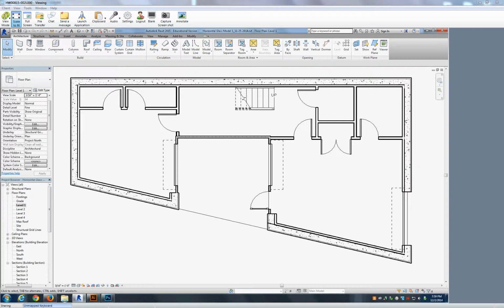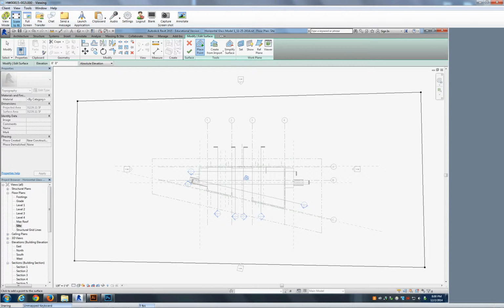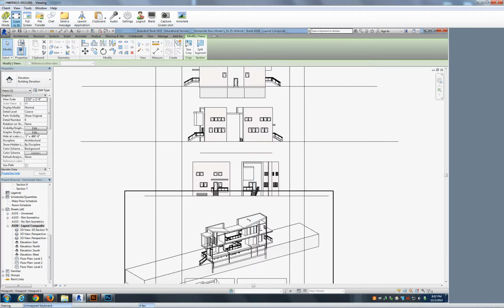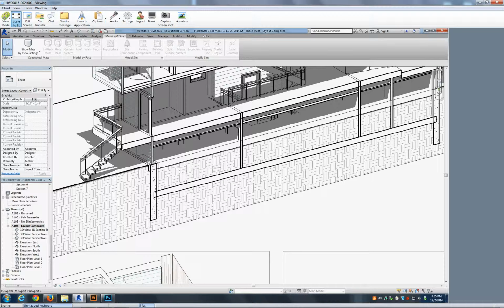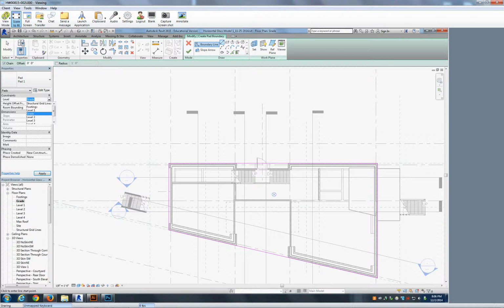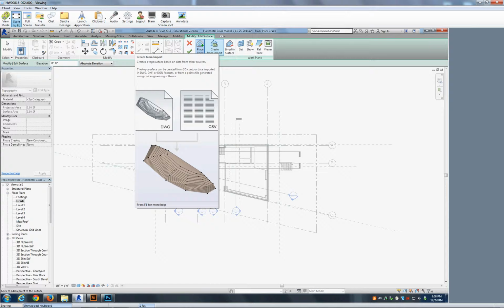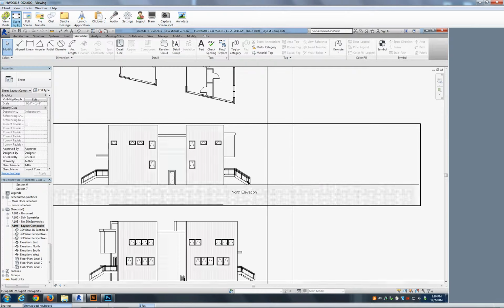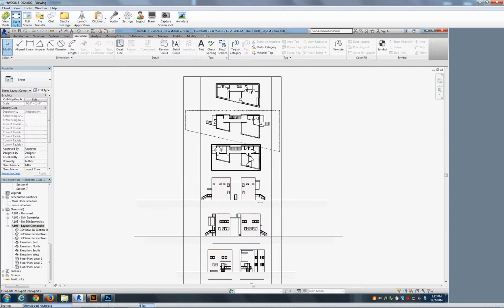166 week14 video